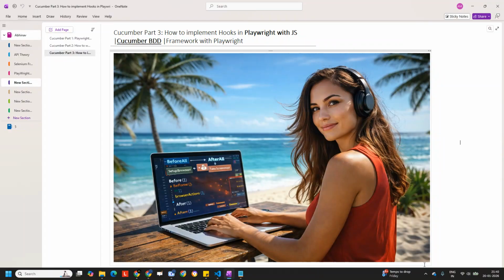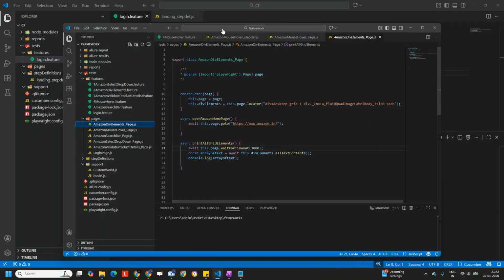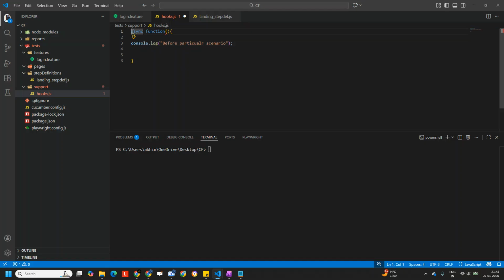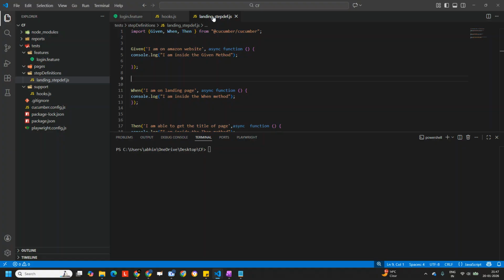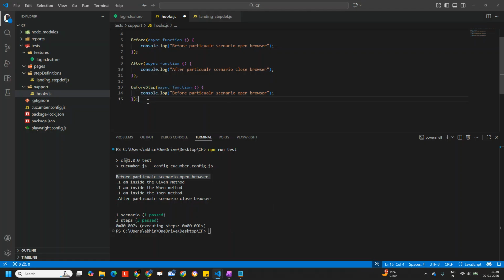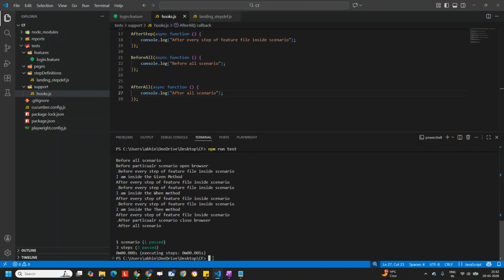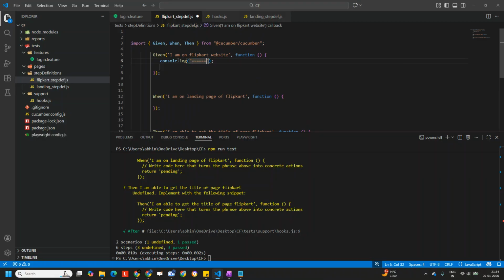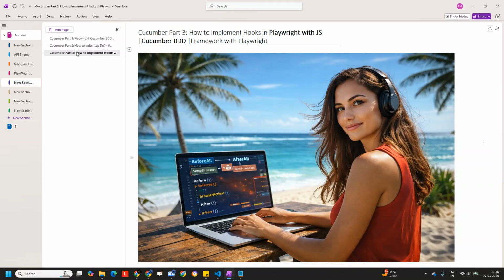Cucumber Part 3: How to implement Hooks in Cucumber and Playwright with JS#Playwright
In this video, you will learn how to implement Cucumber Hooks in Playwright with JavaScript step-by-step.
This is Cucumber BDD Framework Part 3, where we will build strong automation framework concepts like:

✅ Before Hook & After Hook
✅ BeforeAll & AfterAll Hooks
✅ Tagged Hooks (@smoke, @regression)
✅ Screenshot on Failure 📸
✅ Browser setup & teardown in hooks.js
✅ Best Practices for Playwright Cucumber Framework

Hooks are one of the most important concepts in Cucumber framework because they help you manage:
🚀 browser launch, context creation, page creation, test cleanup, and attaching screenshots/reports automatically.

📌 By the end of this tutorial, you’ll be able to implement hooks professionally in your automation framework and make your project interview-ready.

🔥 Topics Covered:

What are Hooks in Cucumber?

Why hooks are needed in automation frameworks

Before / After hooks in Playwright

Screenshot on failure using Cucumber hooks

Tagged hooks implementation

Hook execution order with examples

📌 Playwright Cucumber Framework Full Series
Part 1: Setup & Installation
Part 2: Step Definitions
Part 3: Hooks (This video)

How to implement cucumber hooks
cucumber hooks in BDD
how to use cucumber hooks in automation playwright with JS
playwright cucumber hooks
cucumber hooks in playwright
playwright with cucumber javascript
cucumber hooks tutorial
before hook cucumber
after hook cucumber
beforeall afterall hooks
playwright cucumber framework
cucumber bdd framework
playwright bdd framework
cucumber bdd playwright js
hooks in cucumber with js
playwright cucumber screenshot on failure
tagged hooks cucumber
cucumber hooks order
playwright test hooks
cucumber hooks best practices
cucumber framework with playwright
playwright cucumber automation
playwright javascript automation
cucumber js hooks
hooks in cucumber bdd
playwright cucumber integration
bdd automation framework
playwright interview questions
cucumber automation tutorial